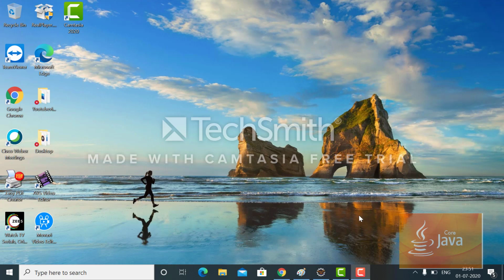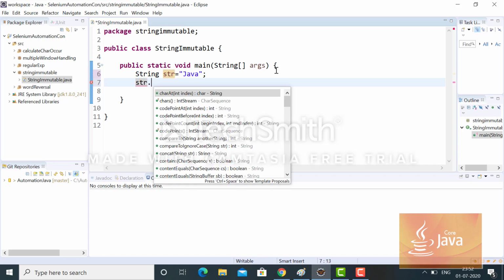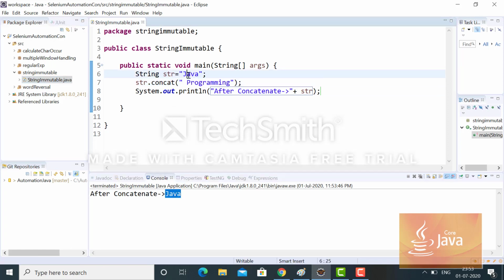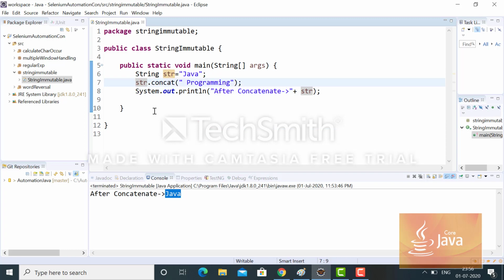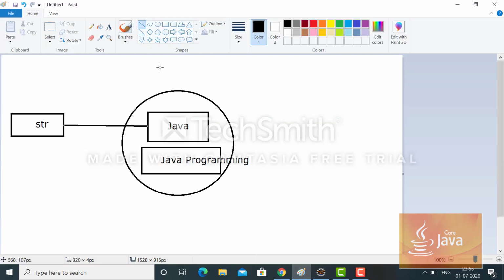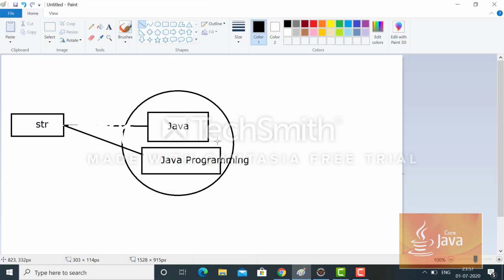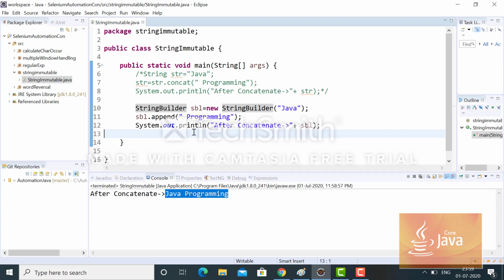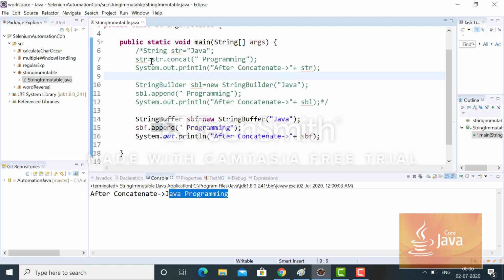String is immutable but StringBuilder and StringBuffer are mutable with example